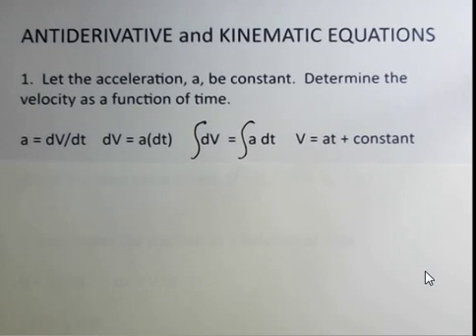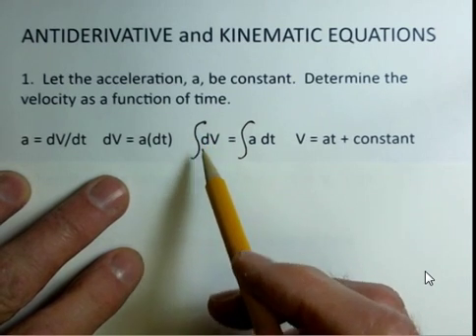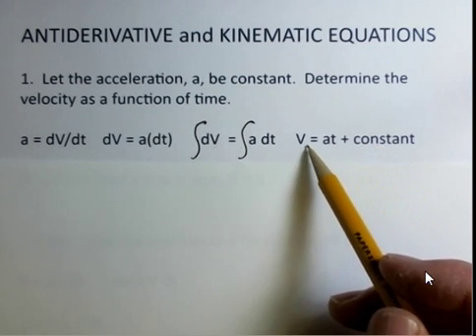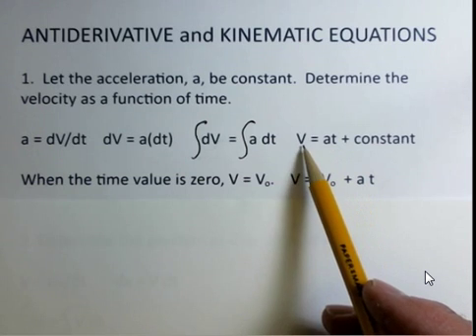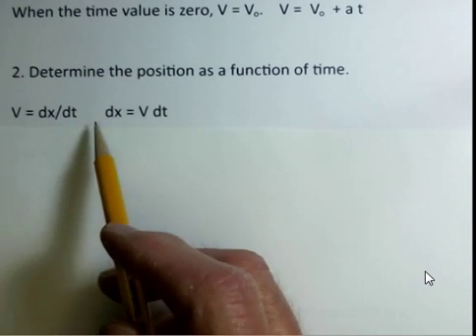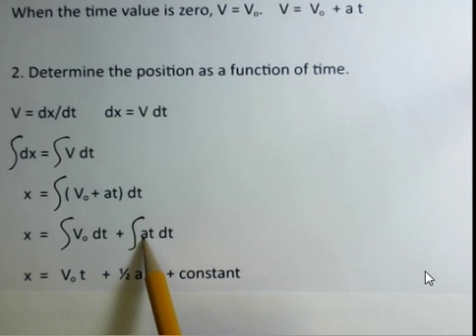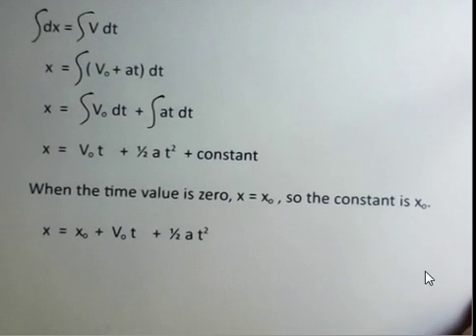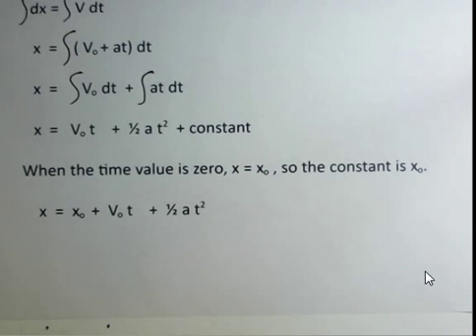Kinematic Equations, Calculus Based Physics, Antiderivative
This video starts with the assumption that the acceleration value is constant.  The antiderivative operation is used to develop the velocity equation and then the position equation.  Calculus Based Physics I